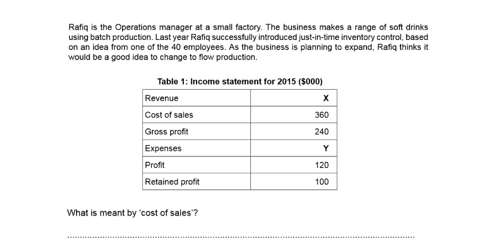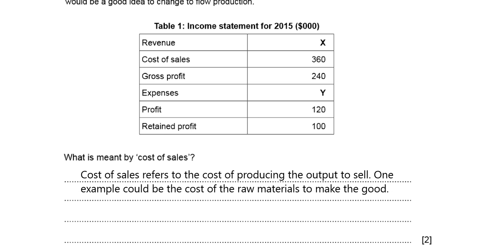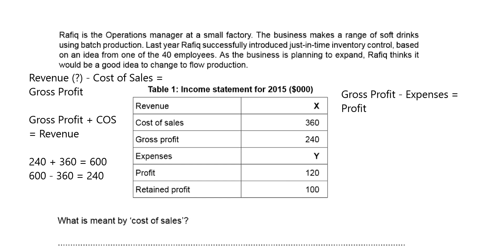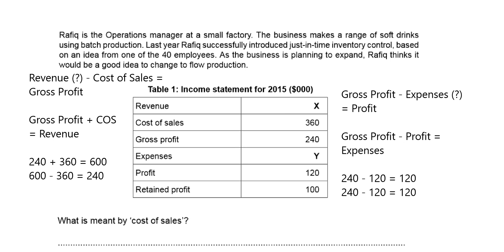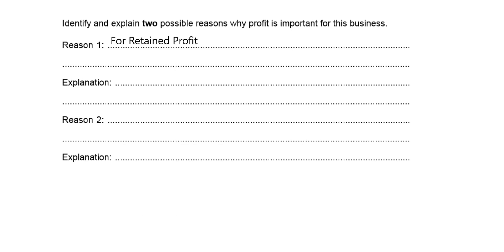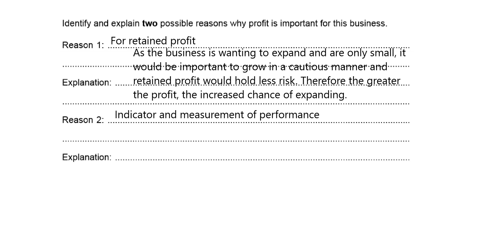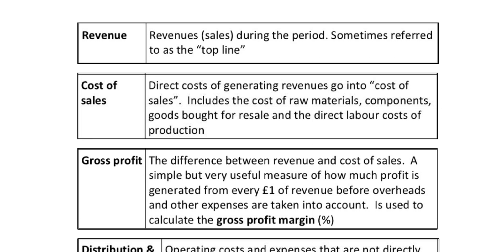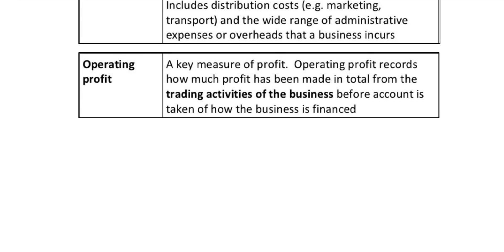IGCSE Cambridge Business Studies Paper 1 Finance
Questions based on Cost of Sale, Financial Questions and Profit